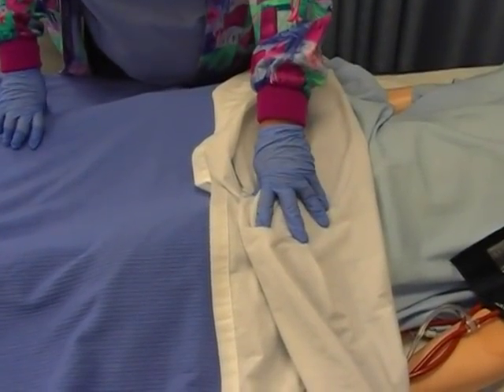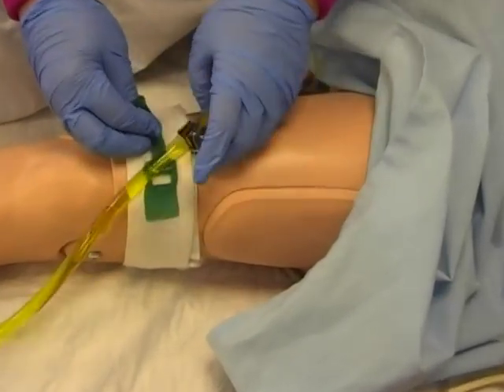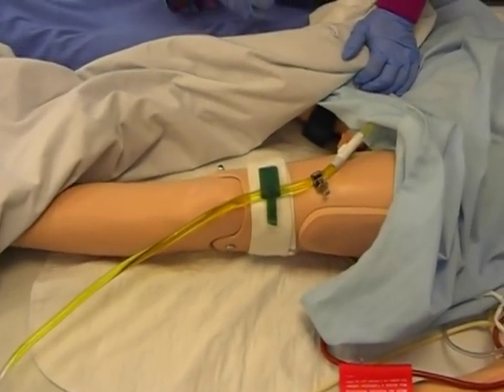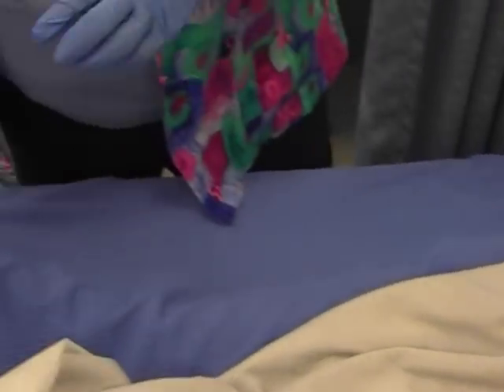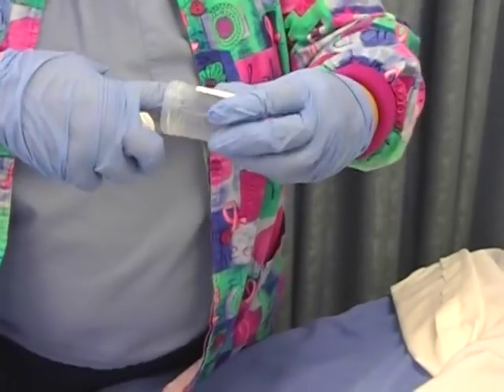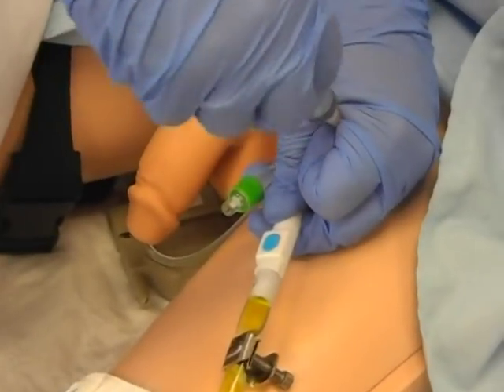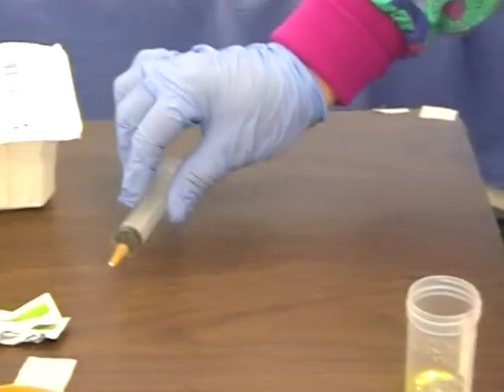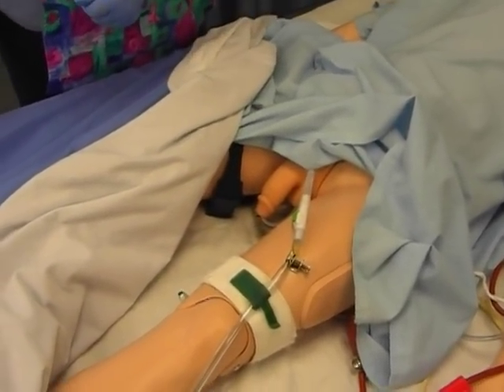wk6 obtain catheter specimen